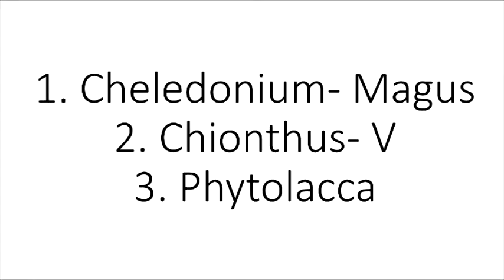Your Health 24 02 22 EPS27 Topic Liver Seg02